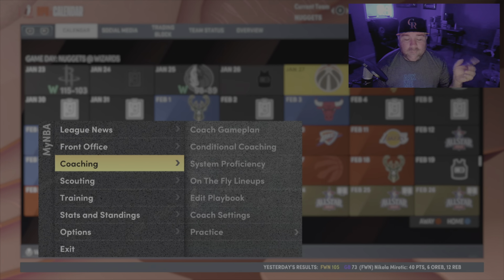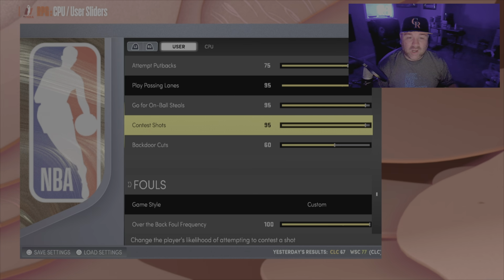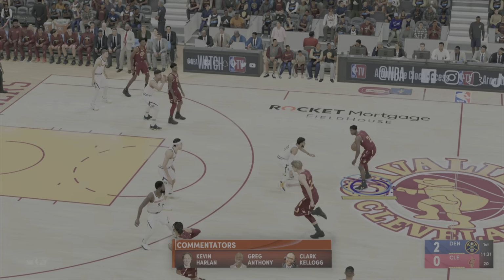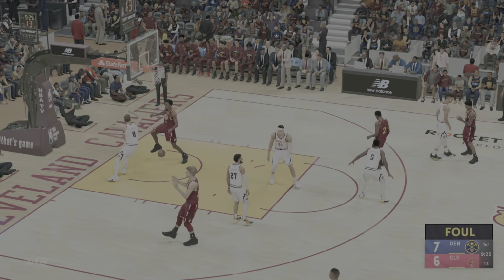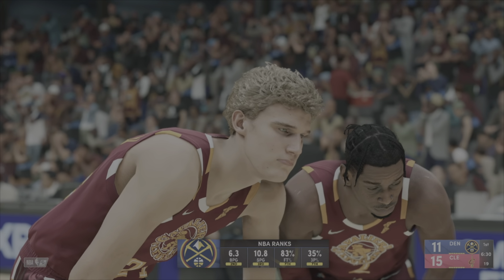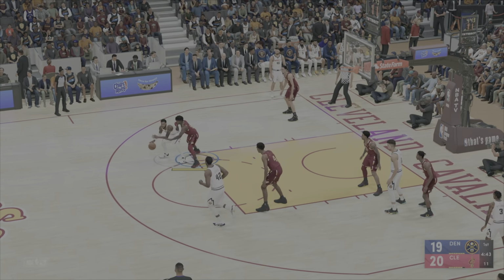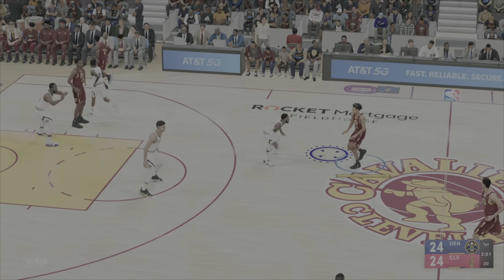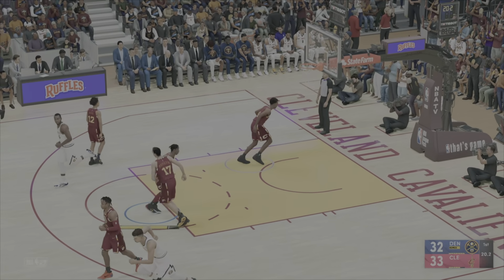How to make Playoff Sliders!! I'm giving away all my secrets!!